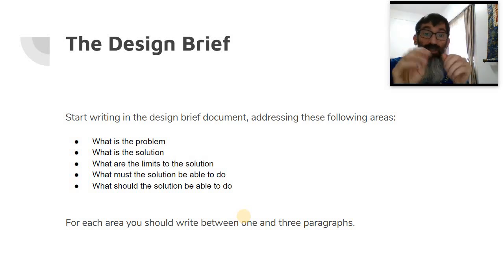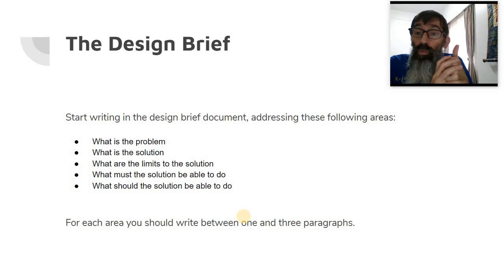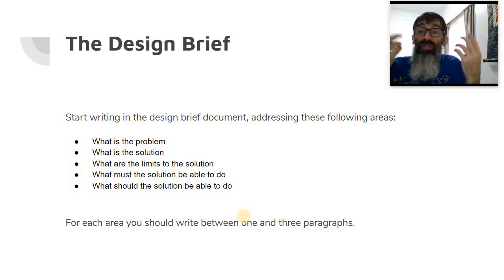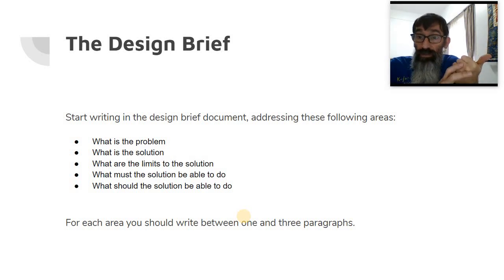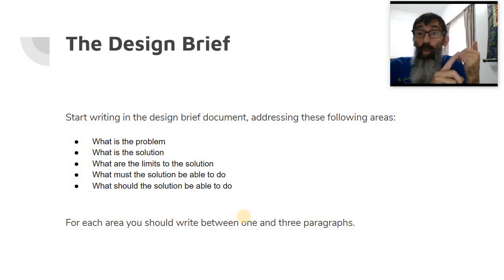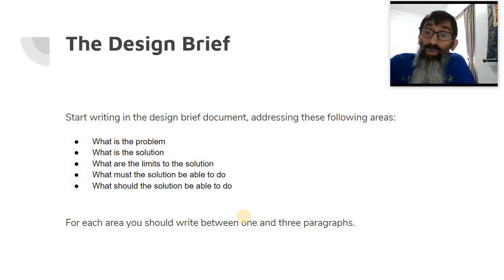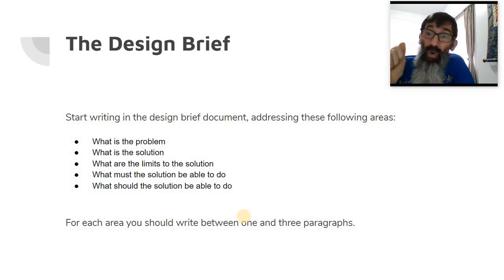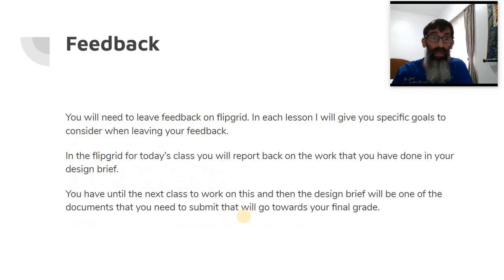03 Design Brief